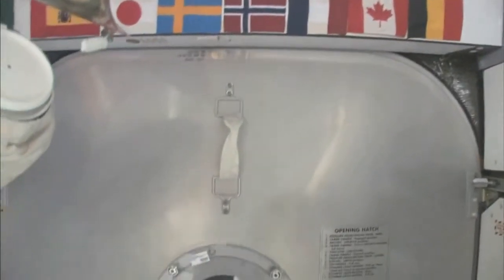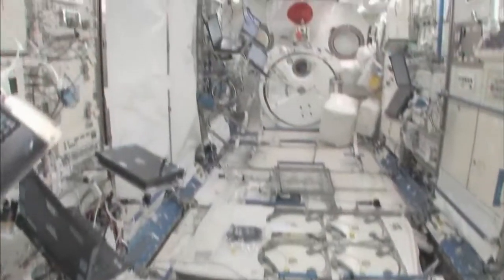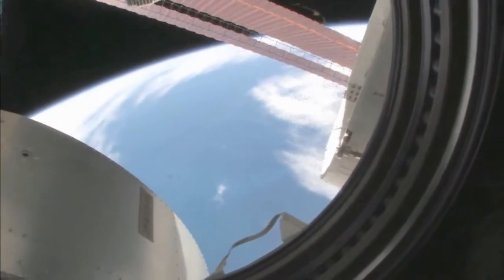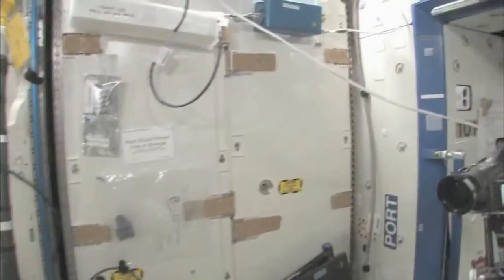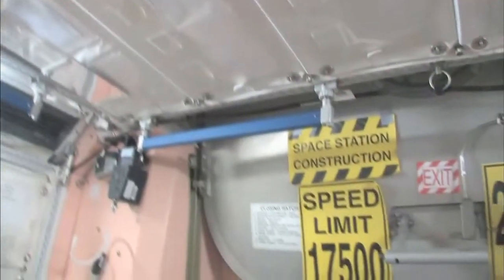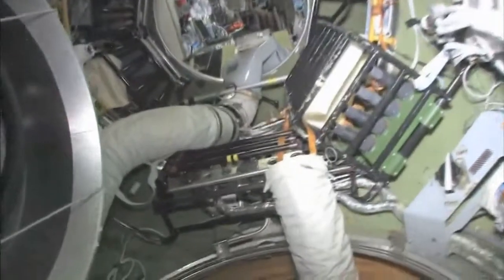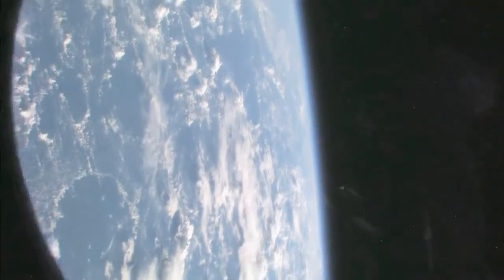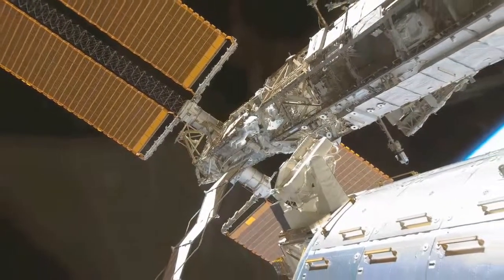NASA-finckeHD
NASA's mission is to pioneer the future in space exploration, scientific discovery and aeronautics research.